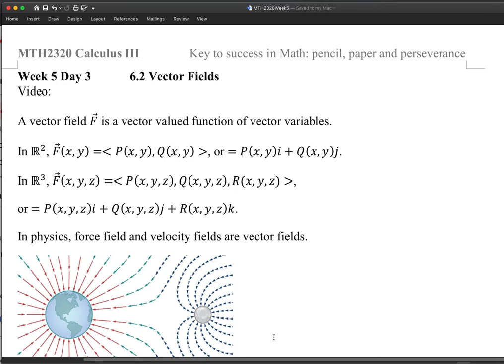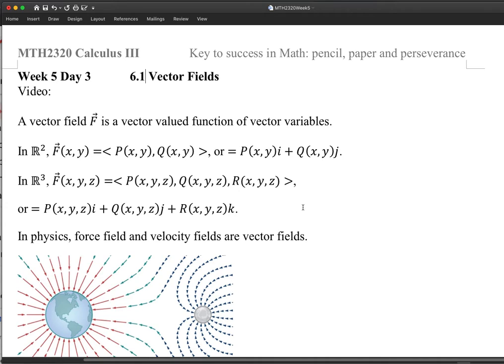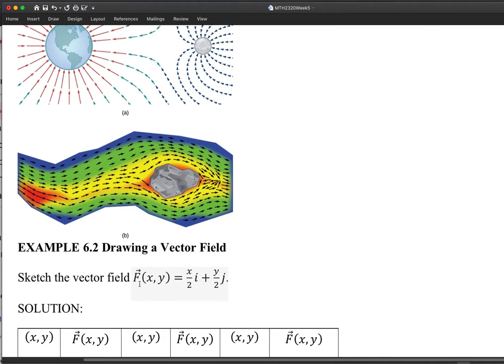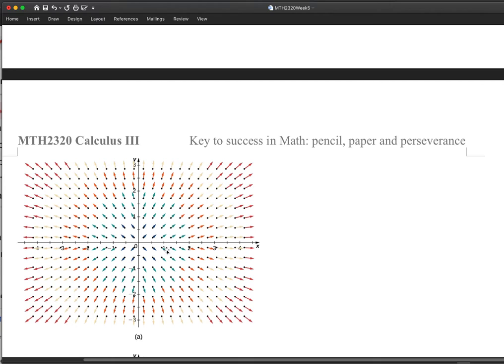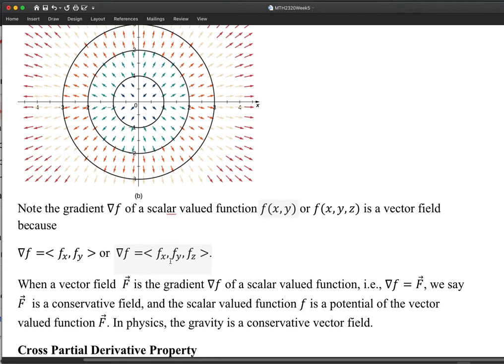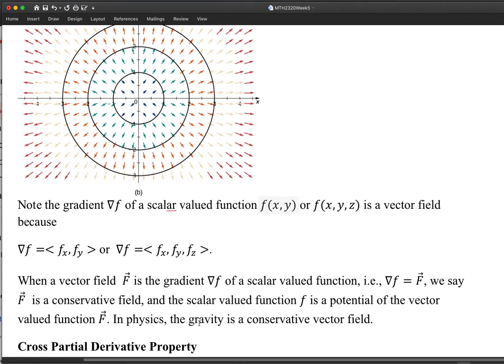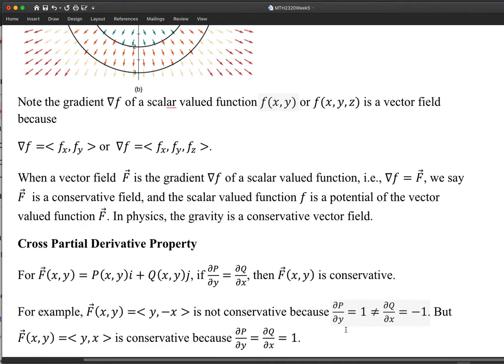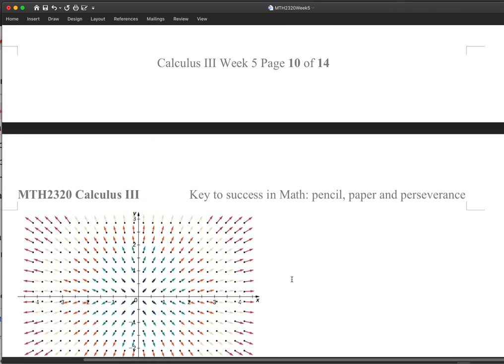C3 6 1Fields